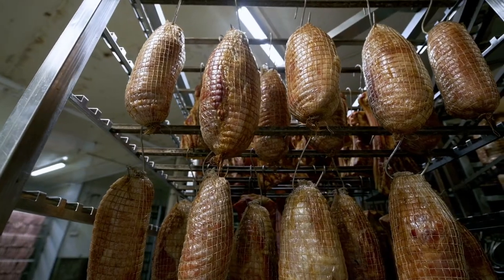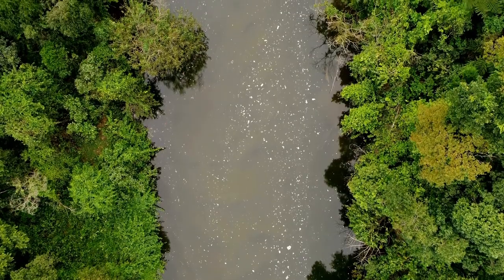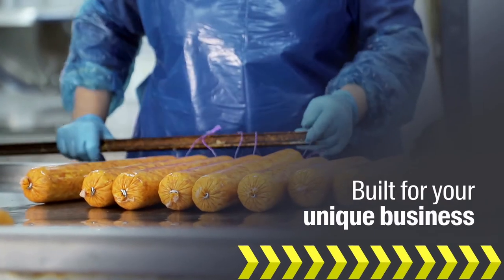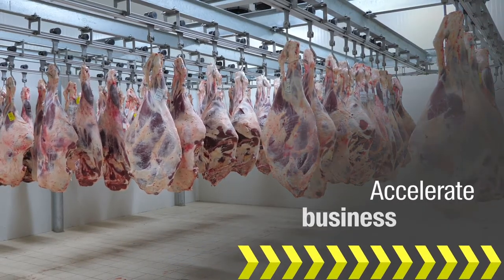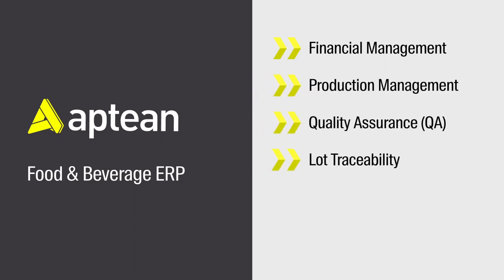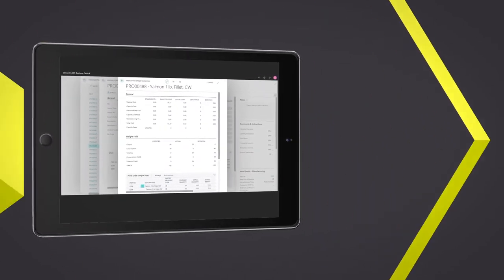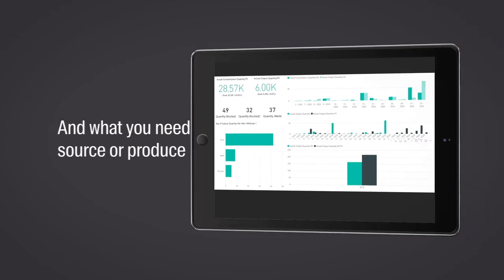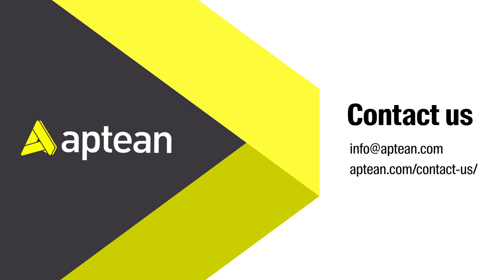Aptean Food & Beverage ERP for Meat, Seafood and Poultry: Streamline Your Production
Transform your meat, seafood or poultry processing business with Aptean Food & Beverage ERP. Our scalable, future-proof solution is built for the unique needs of your company so you can increase productivity and accelerate growth.

Food safety regulations. Consumer concerns around product origins. Accurate demand forecasting. Measuring and accounting for variable weight. Without the right tools in your arsenal, efficiently managing these challenges is almost impossible.